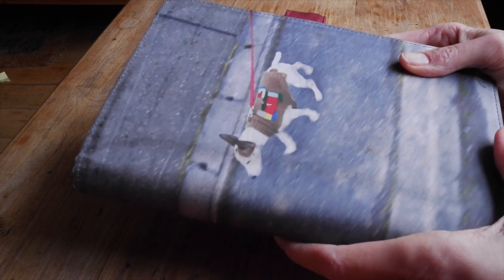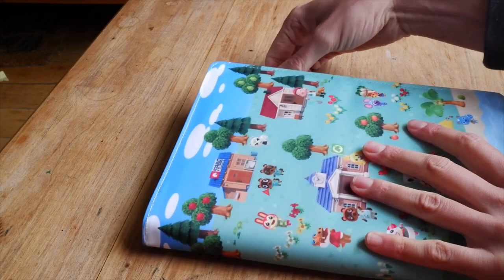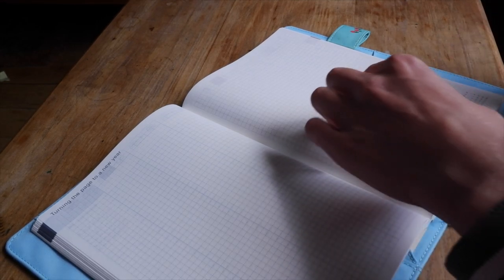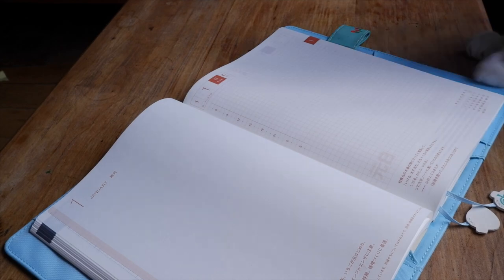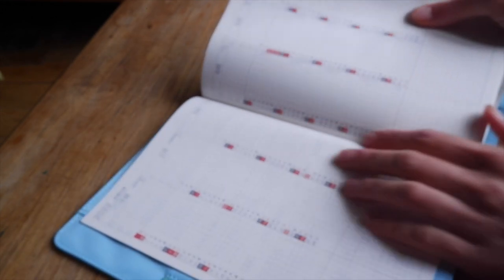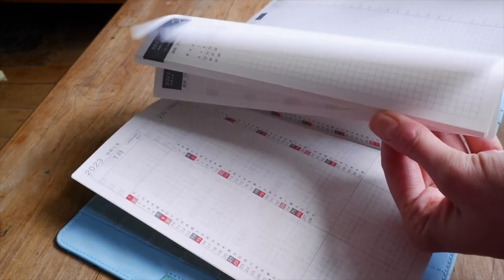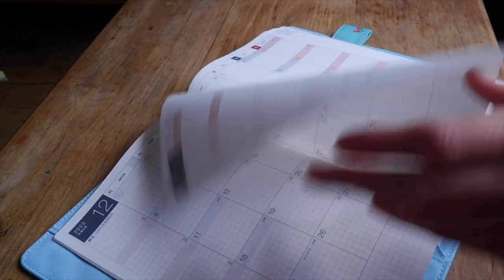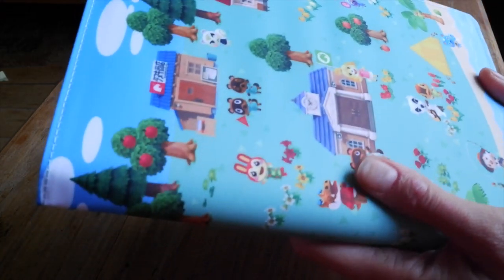How I use my work planner | Planning for writers, freelancers & creatives | Hobonichi 2023 haul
This video shows you my method to plan and track my work using the Hobonichi Cousin Techo. This is both an unwrapping video and a primer on how to plan your work and creative activities. Students, freelancers, writers and creatives will find it useful. This one is for planner addicts and the planner community ;-)